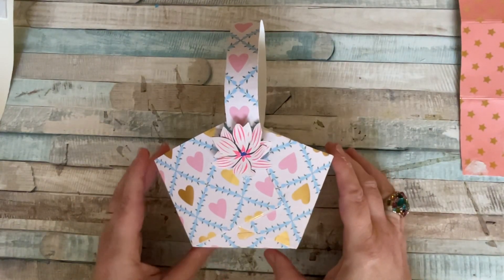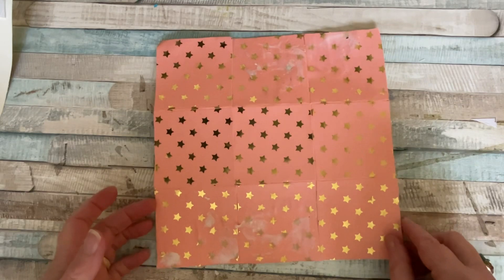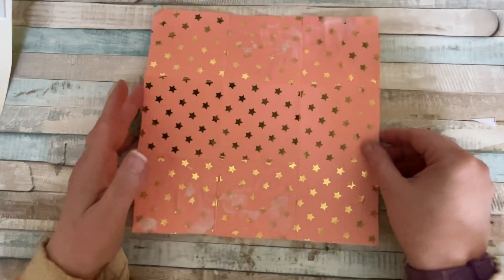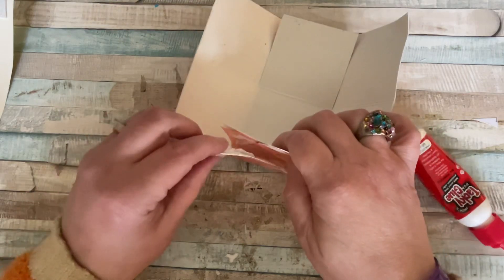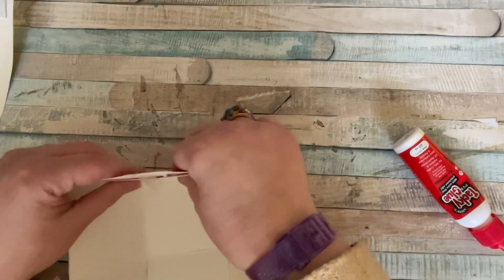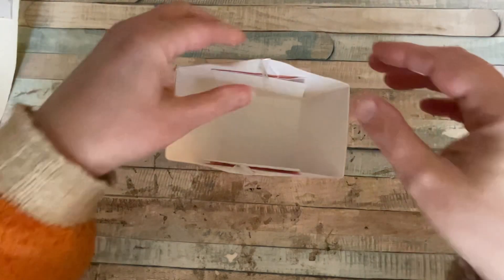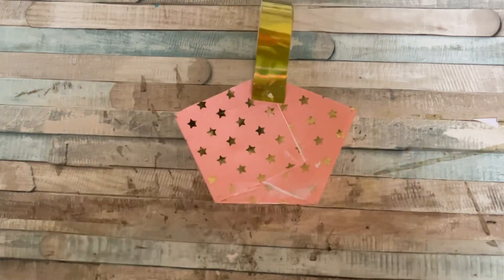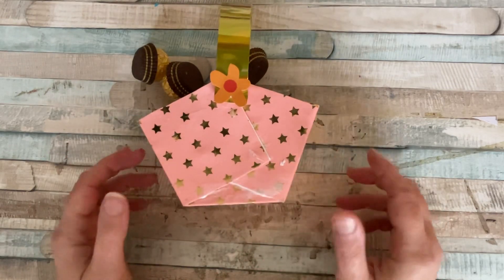Crafting my Oliver Bonas Haul - Let’s make a treat basket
Today we made a treat basket. The measurements are as follow:

Card base and patterned paper - 9x9 inches. Glue paper to the card.

Score at 3 and 6 inches on one side. Turn once and score 3 and 6 inches on the other side.

Cut up to the first score lines on all four sides.

You can add flowers to where the handle joins the basket if you wish.